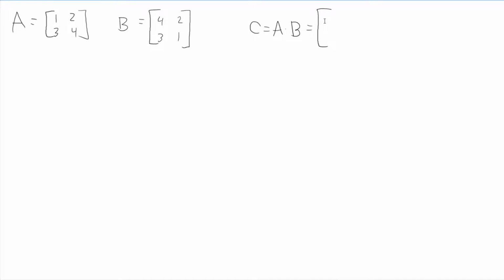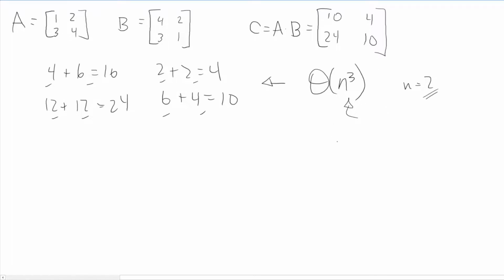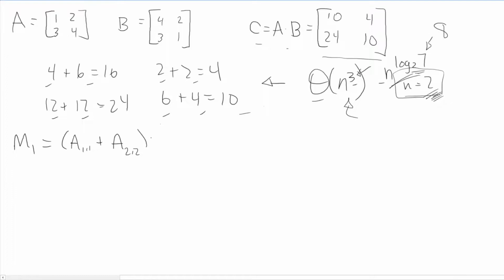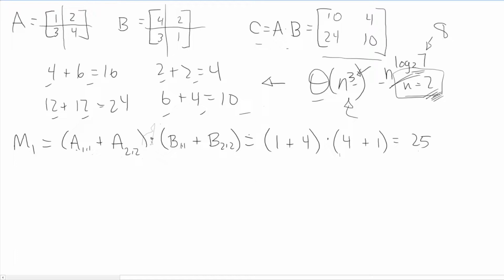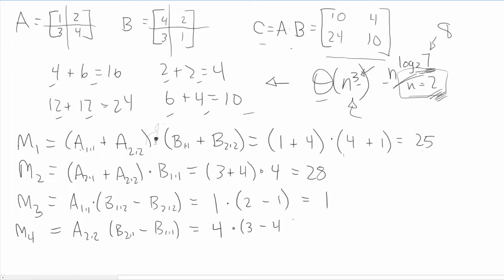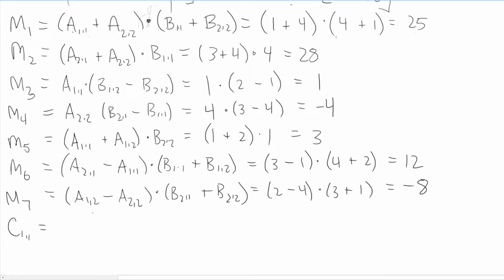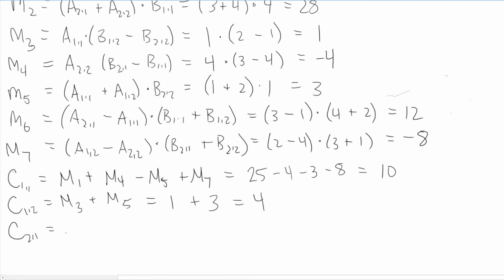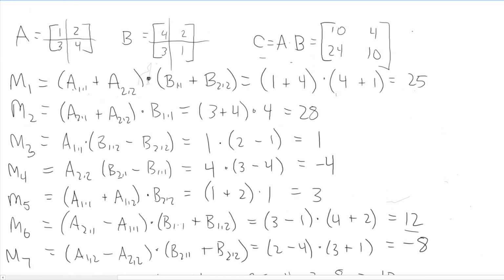Straasen's Algorithm - Exercise - Design and Analysis of Algorithms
In this video I carry out Straasen's algorithm by hand on a pair of 2x2 matrices to explore how the algorithm works.